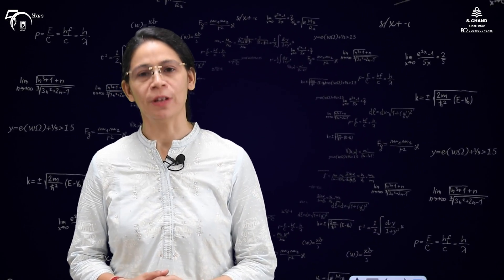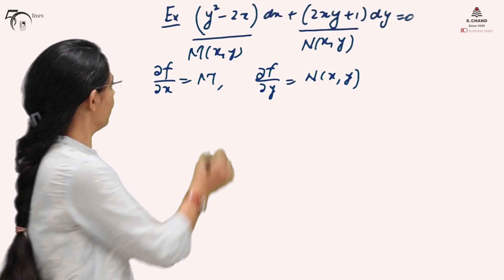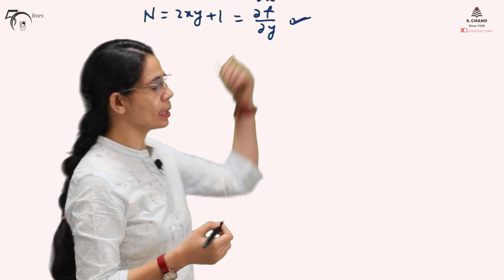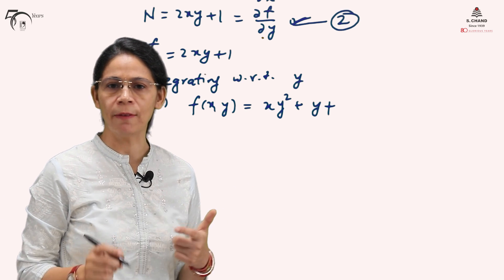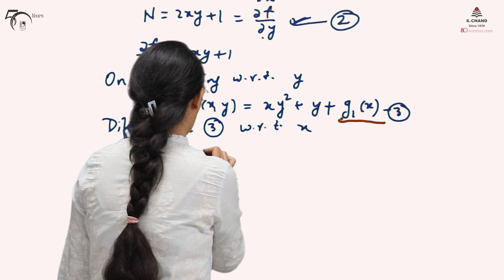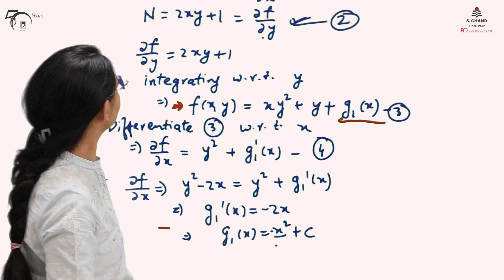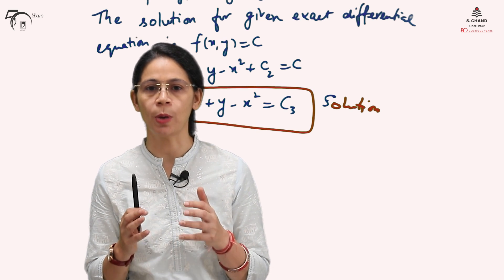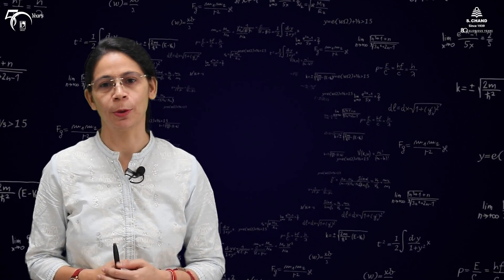Differential Equation - Exact Differential Equation (Part 2) | Engineering Math | S Chand Academy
This video describes the solution of Exact Differential Equation.